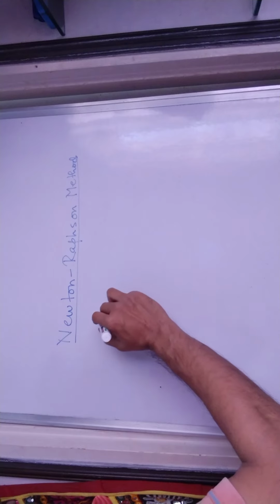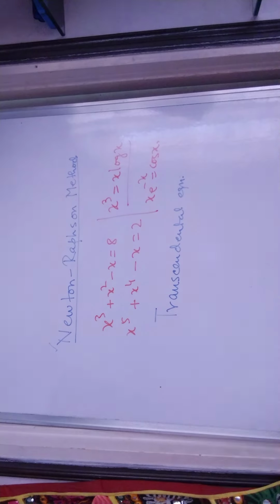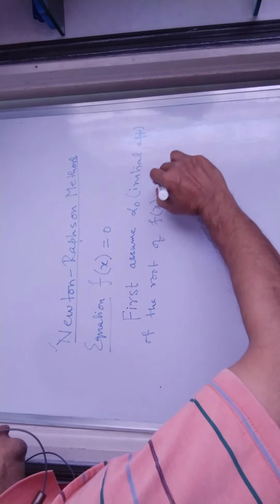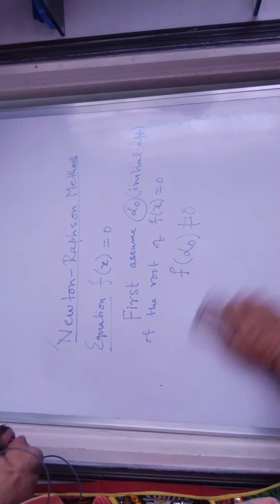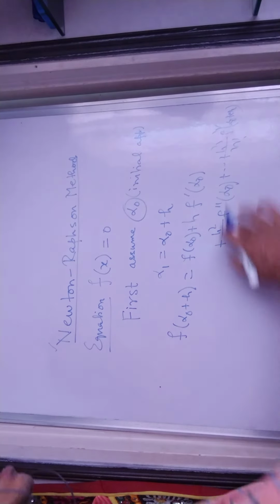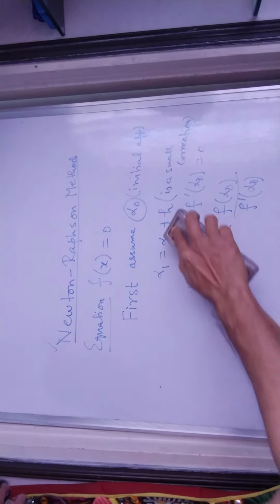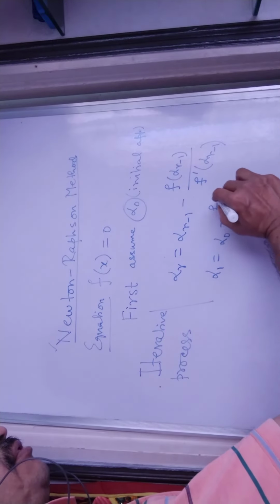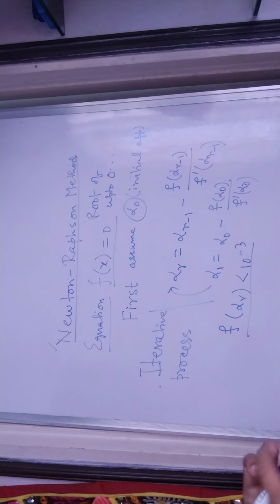Newton Raphson Method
Finding roots of non- linear equations